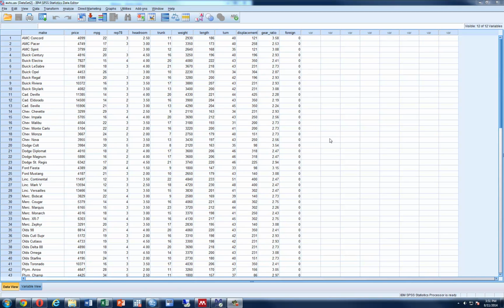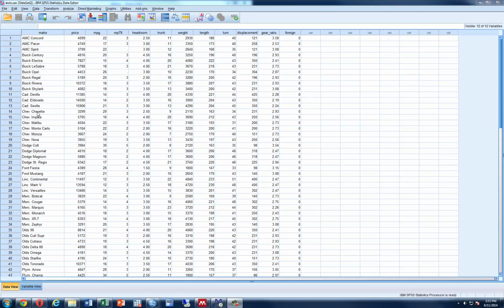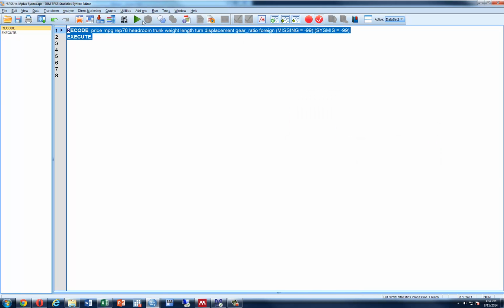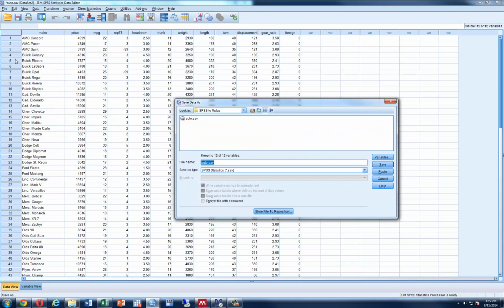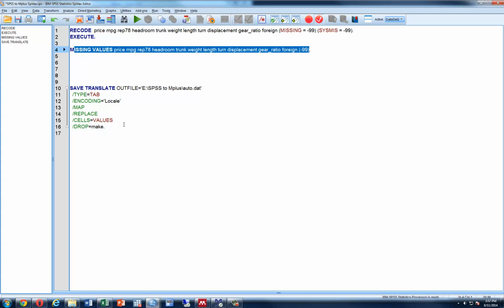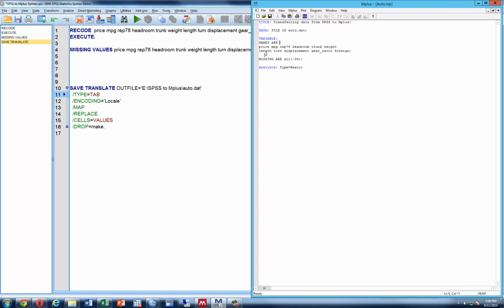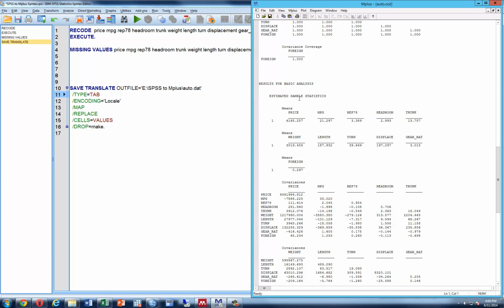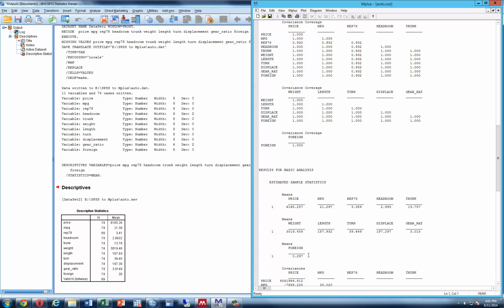SPSS to Mplus Data Transfer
I talk about how to transfer data from SPSS to Mplus.